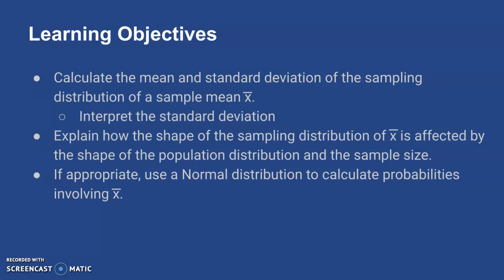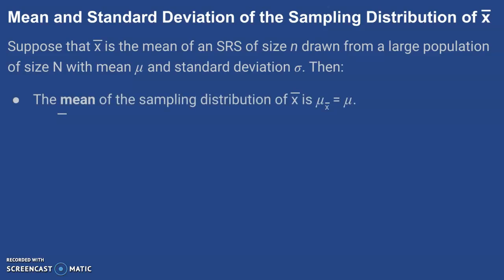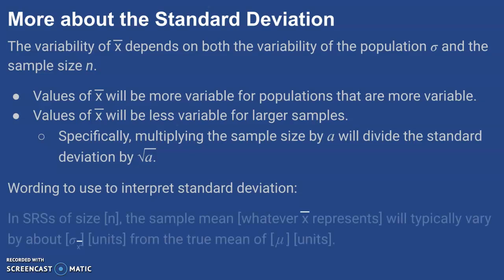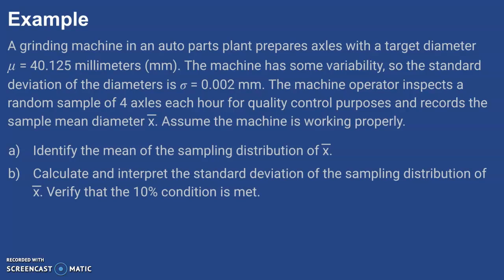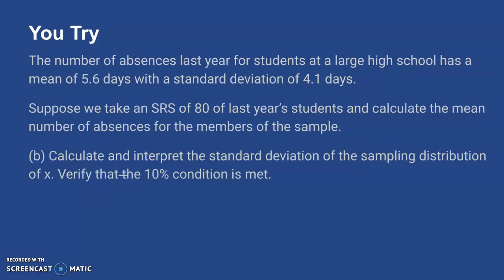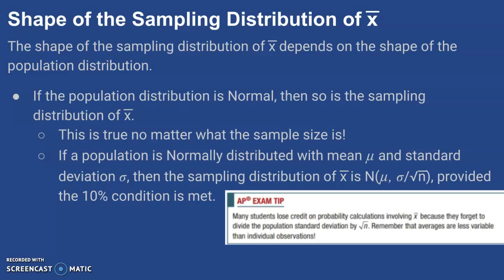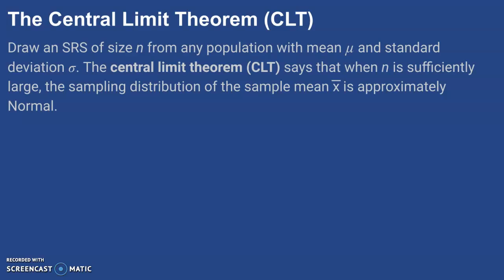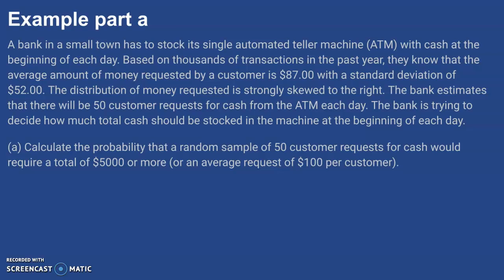7.3: Sampling Distributions of a Sample Mean (part 1)